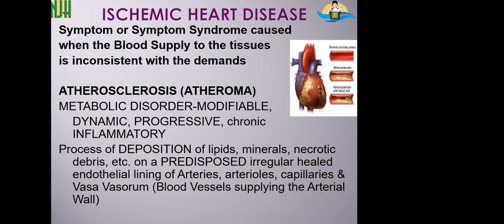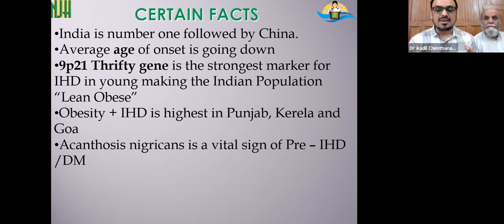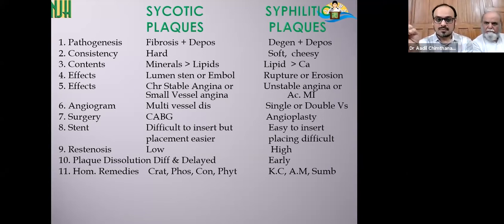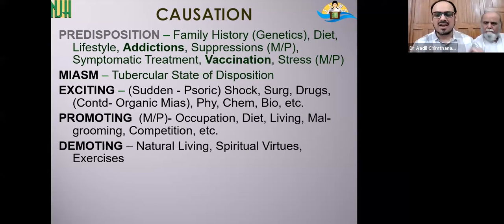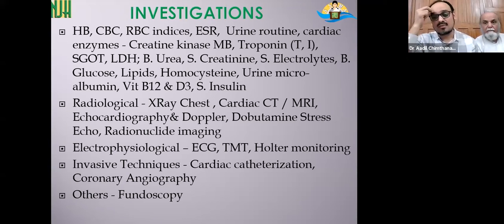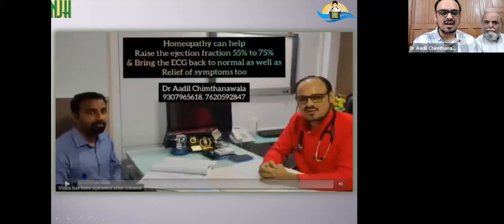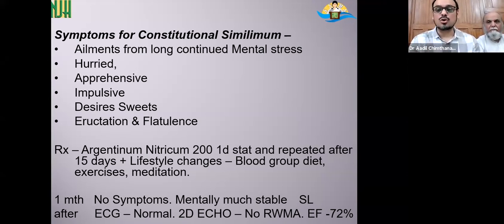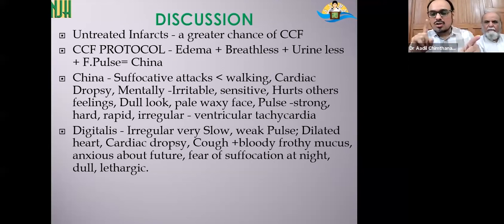Homeopathic Approach to Ischemic Heart Disease | Dr. Aadil Chimthanawala | Webinar